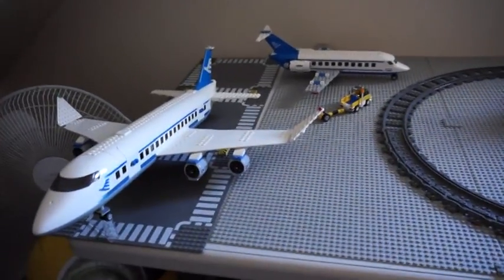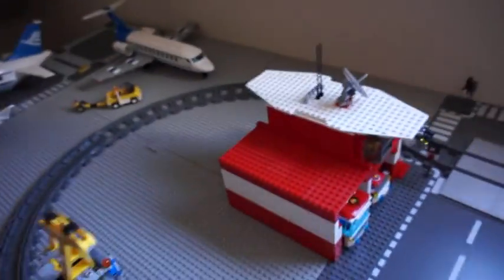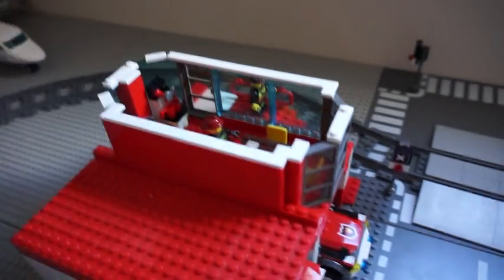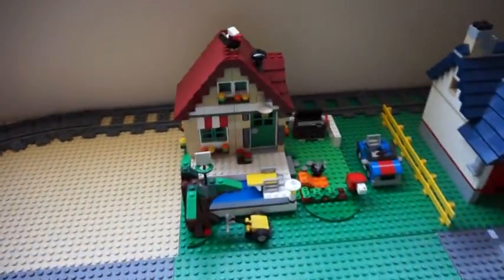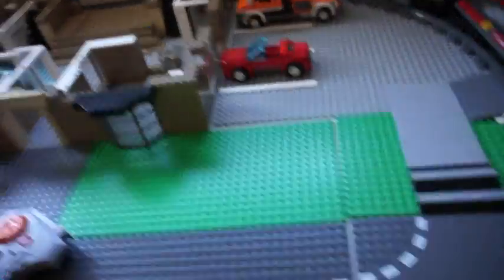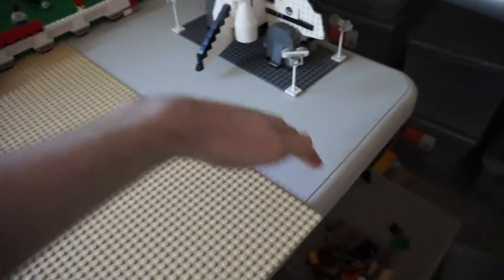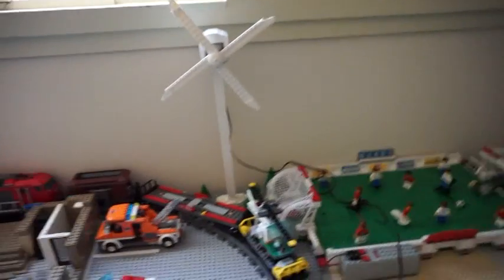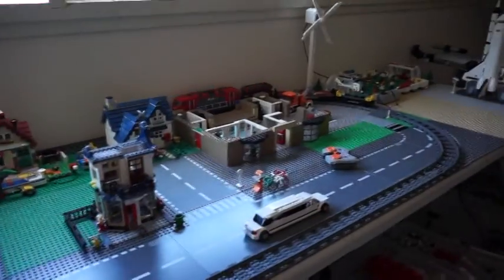Building LEGO City: Weekly Update 4 (more buildings)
Watch the video to keep up to date with my progress on building LEGO city.